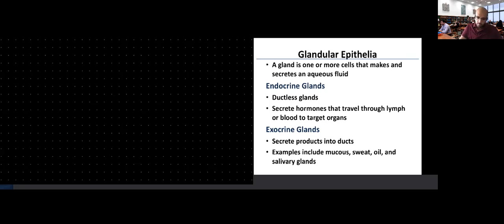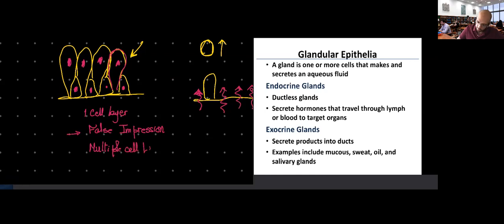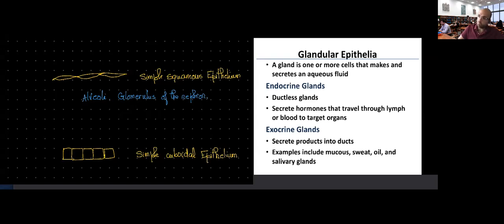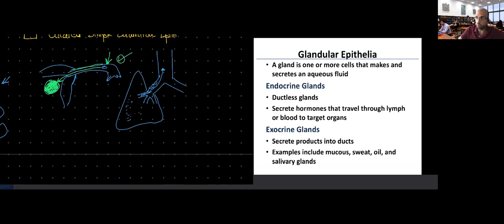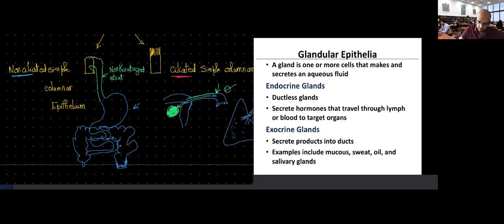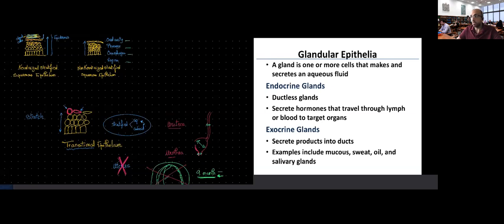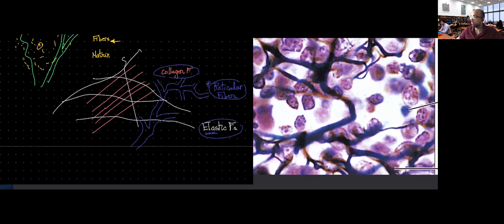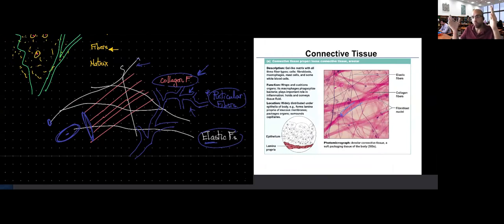Human Anatomy and Physiology, Chapter 4: Tissue: The Living Fabric_ Part 2 (A)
Chapter 4 Tissue: The Living Fabric
Human Anatomy & Physiology
Elaine N. Marieb, R.N., Ph.D.
Katja Hoehn, M.D., Ph.D.